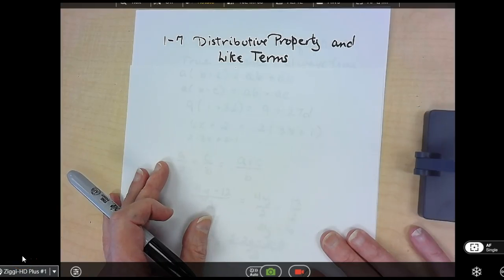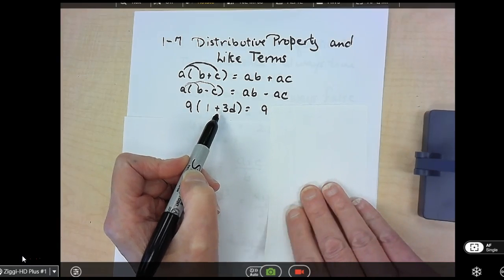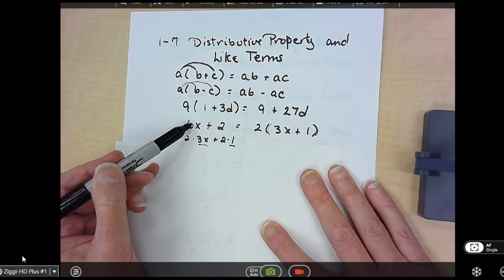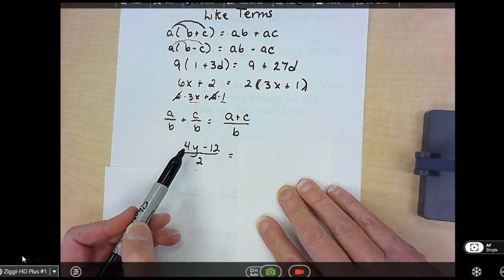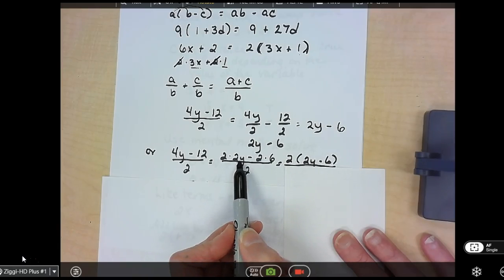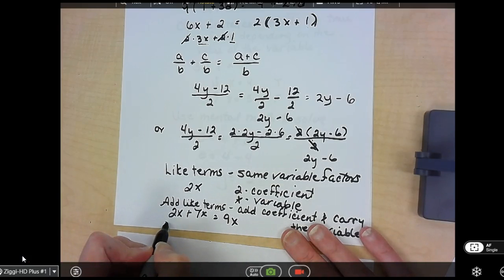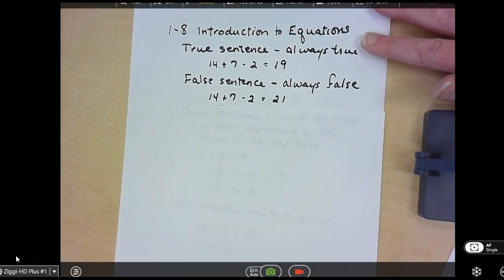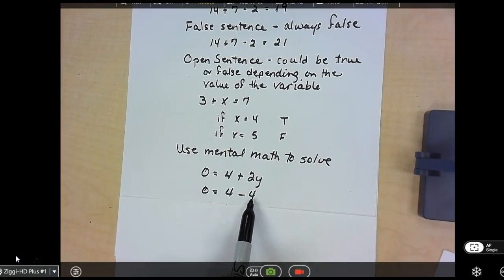7 Distributive 1-8 Intro to Equations